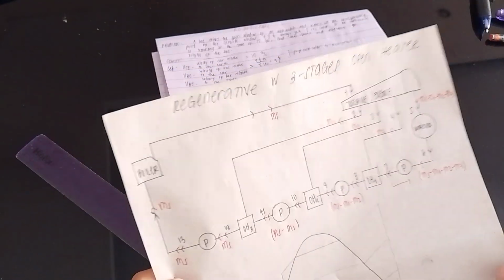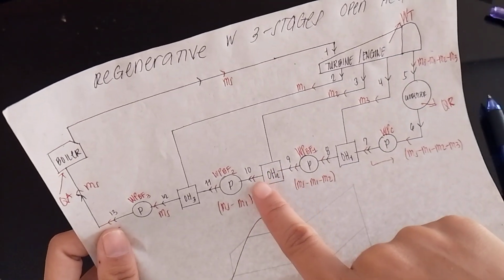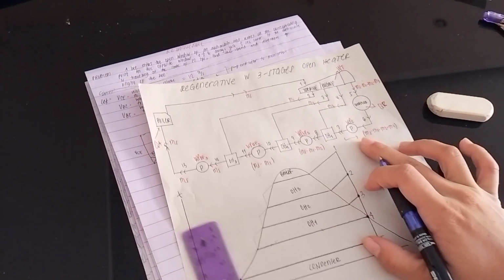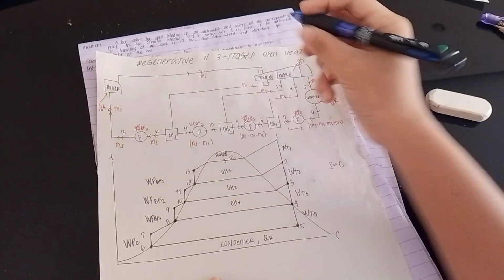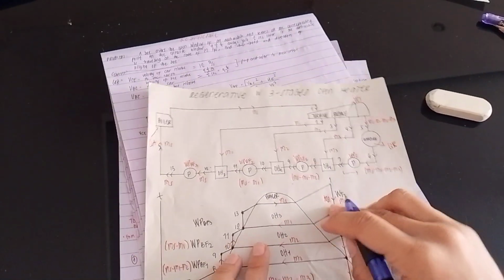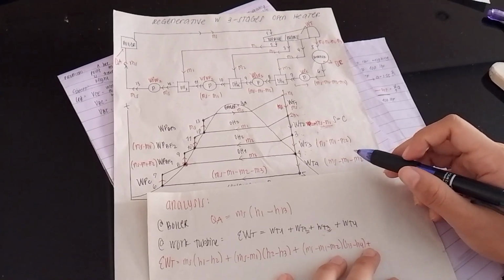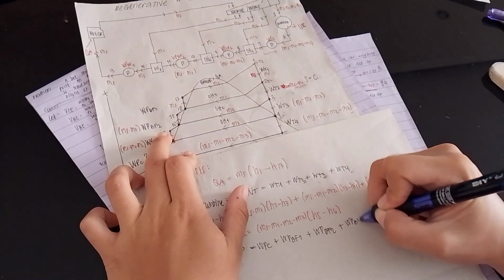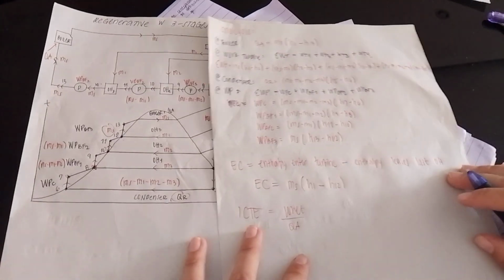Regenerative Rankine Cycle with 3-staged Open Heater